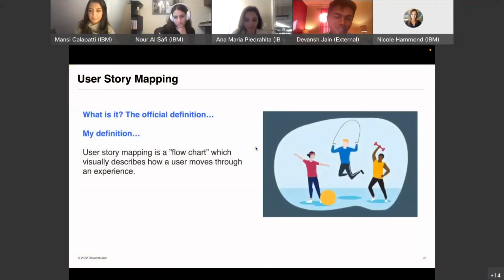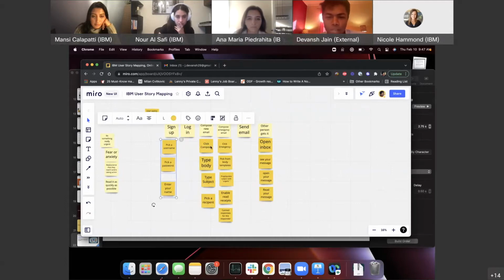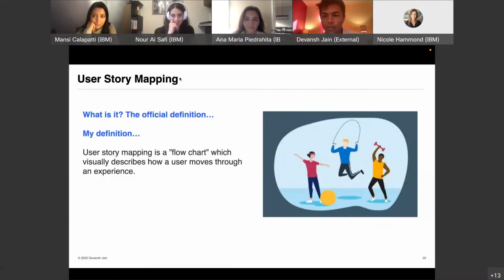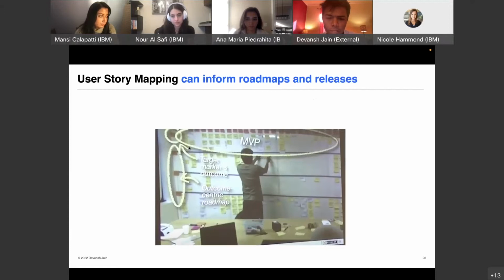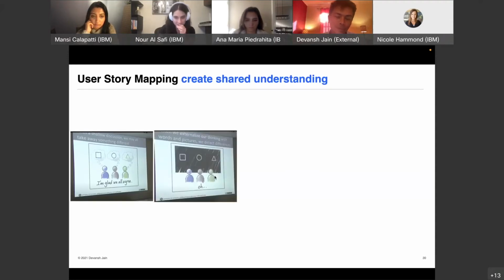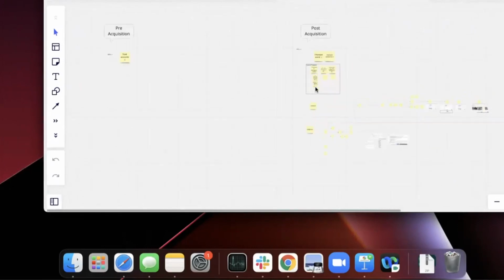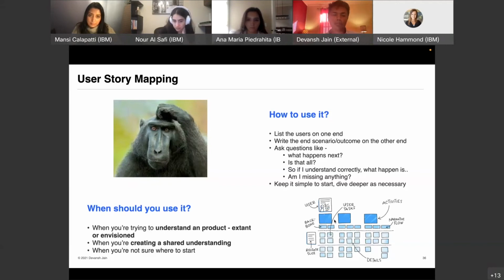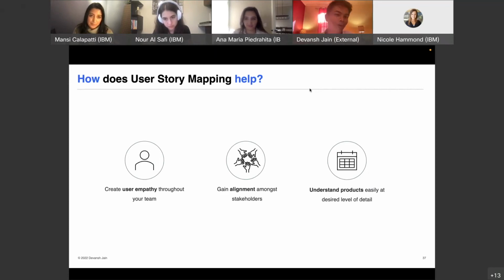User story mapping normal speed